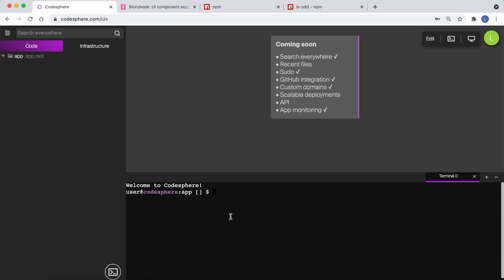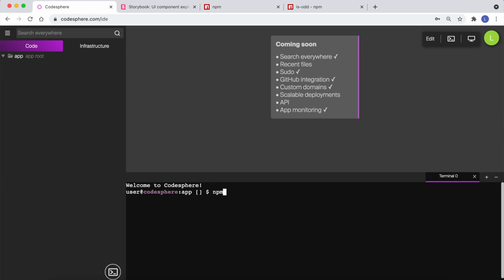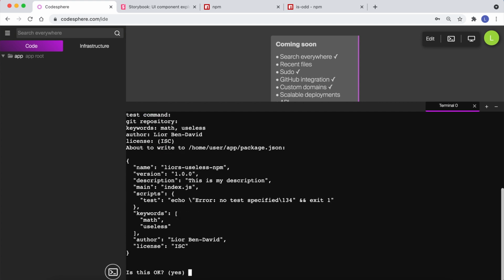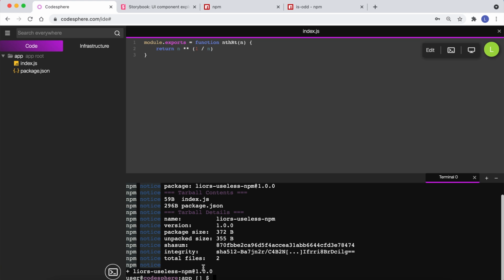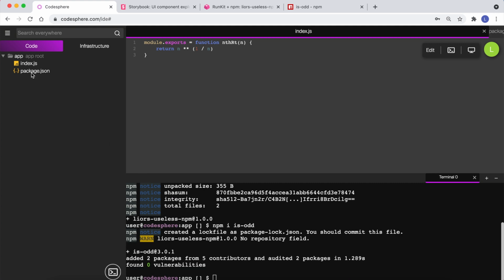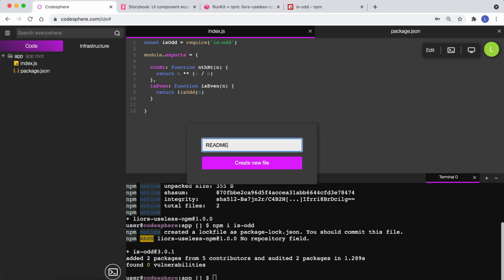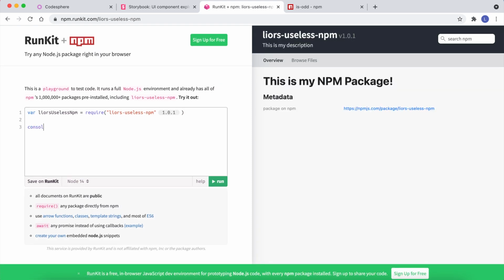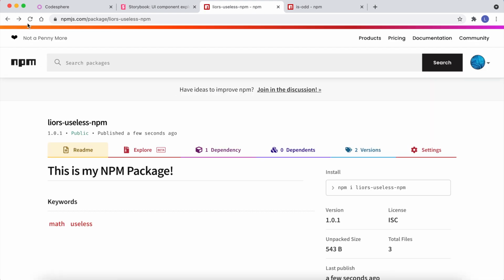How to Publish an NPM Package in Minutes!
Ever wonder how you could publish your very own NPM package? Look no further! In this video, we show you how to do this in a matter of minutes.
Show off your cool new NPM packages that you’re making, by commenting them down below! We’d love to check them out!